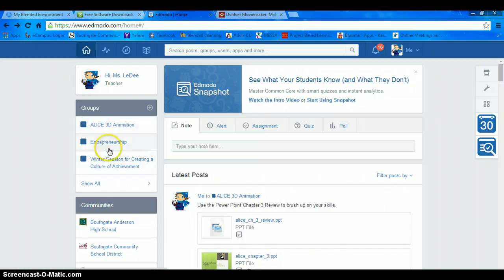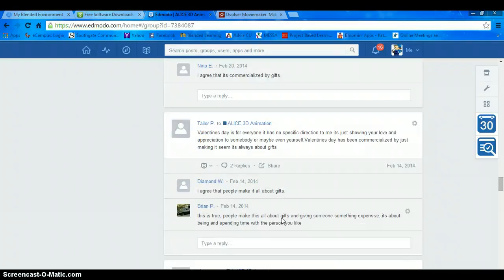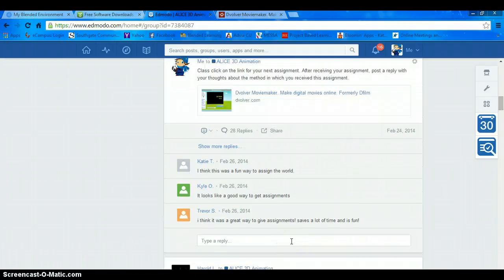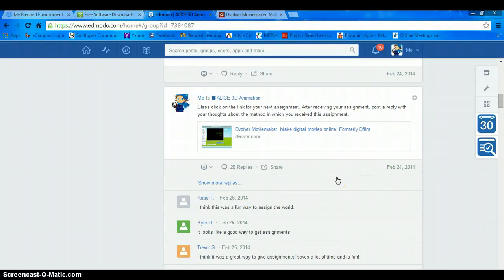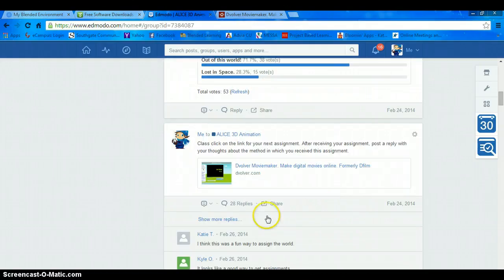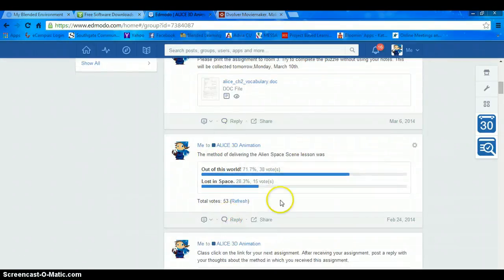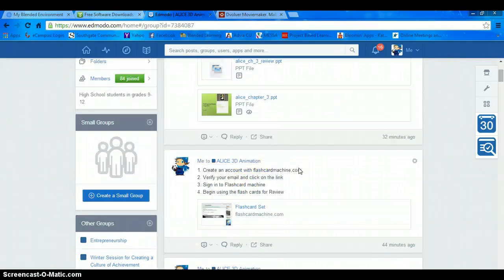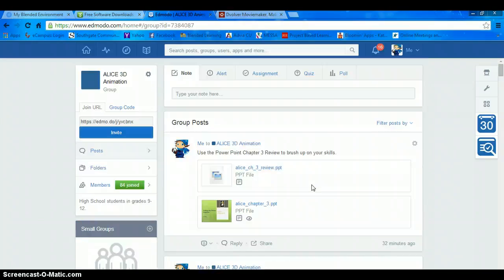My Blended Learning Environment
Describes my blended class format